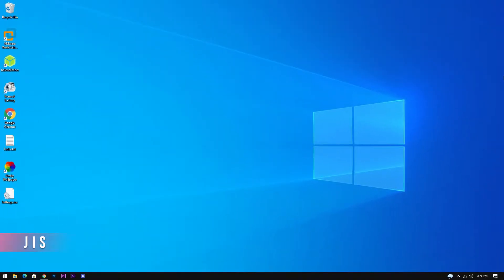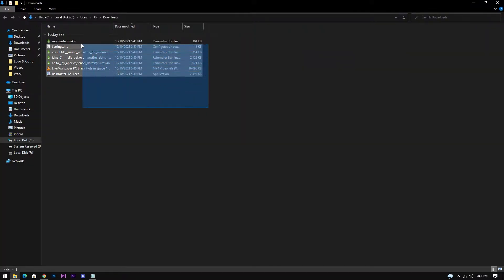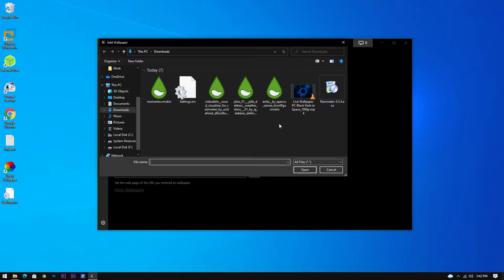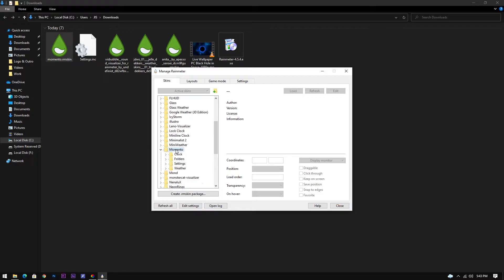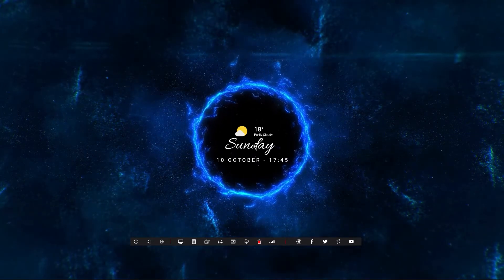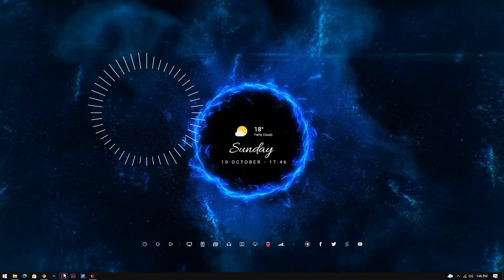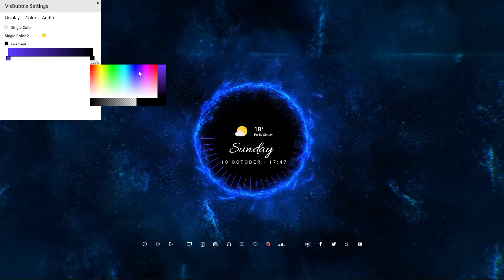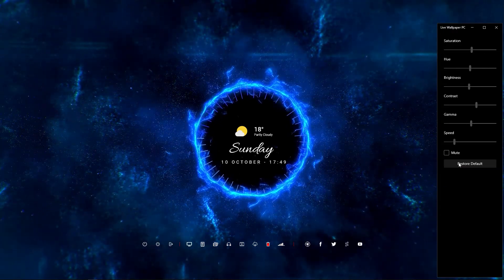Blackhole Theme for Windows | 2021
Here is another Cool and Unique Theme for your Windows Desktop. This theme uses an animated wallpaper and is highly customizable as well. Do give it a try and share your feedback and questions in the comments.

Software used : Rainmeter and Lively

System Requirements ✔
OS: Windows 10 1903 or above
Processor: Intel i3 or equivalent
Memory: 2048 MB RAM
Graphics: HD Graphics 3000 or above
DirectX: Version 10 or above
Storage: 1GB available space